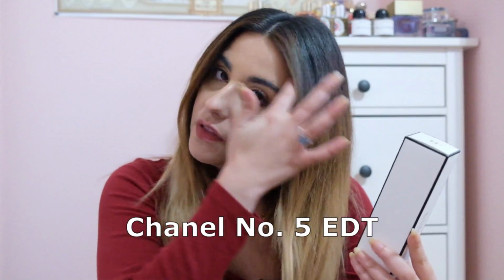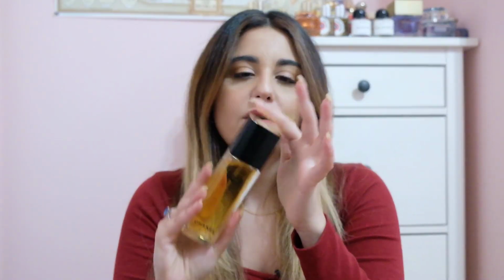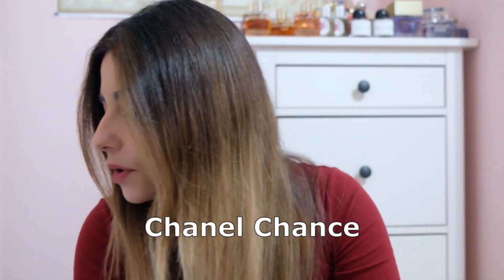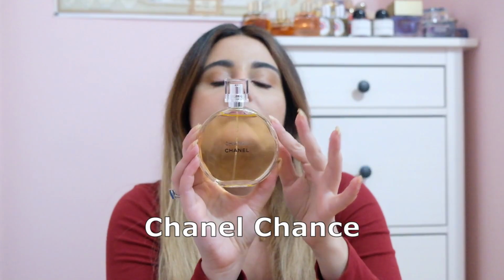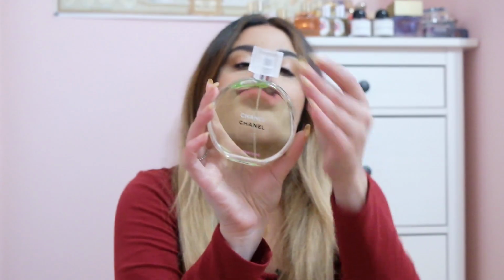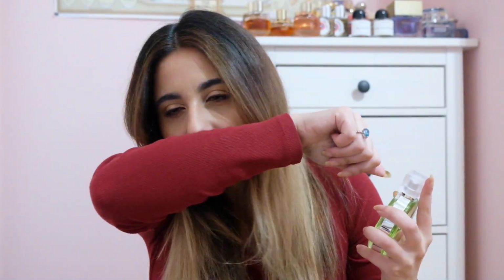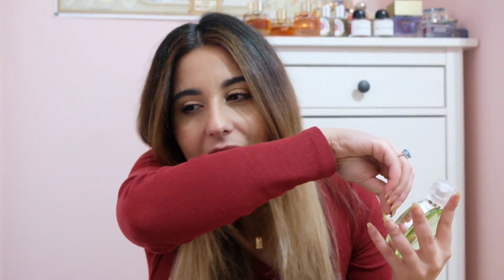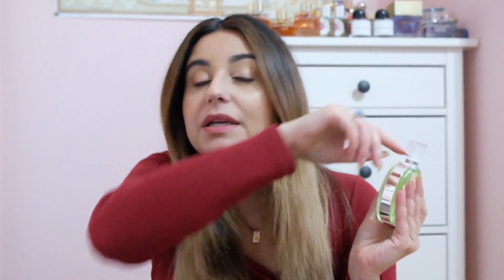BIRTHDAY FRAGRANCE HAUL PART 1 | All Chanel Perfumes & First Impressions!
It’s my birthday week and I’ll buy if I want to 🛍 🎂

Fragrances Mentioned
- Chanel no. 5 EDT
- Chanel Chance
- Chanel Chance Eau Fraiche

If you want to try my favourite clean and vegan fragrances from Wicked Good

All items were either purchased by me or were personal gifts unless stated otherwise. Some links might be affiliate links and if you choose to use them, I would receive some form of discount which would be used only for fragrances to review on this channel.